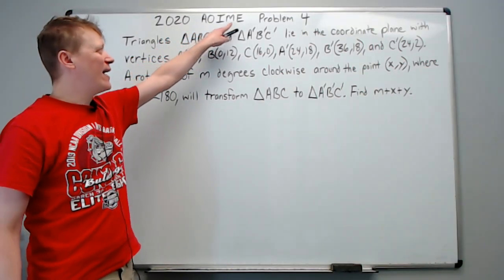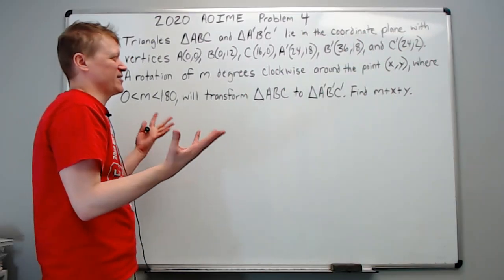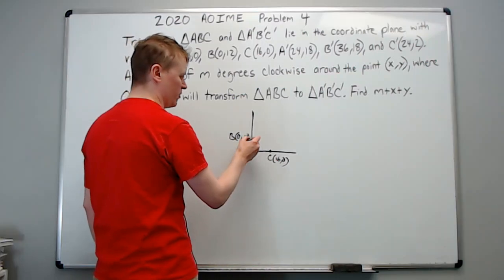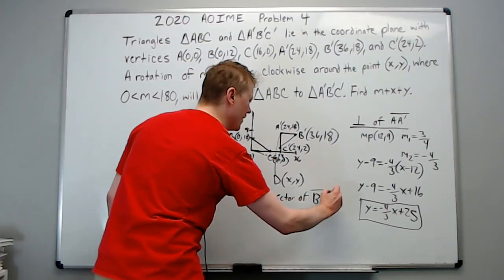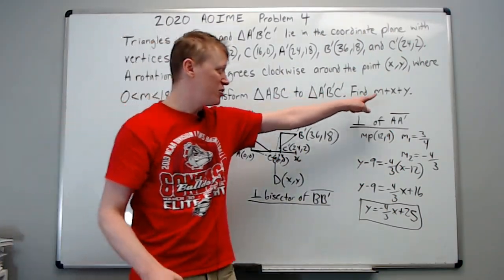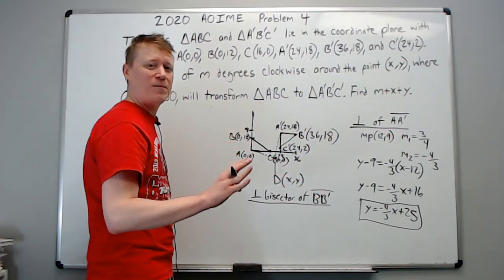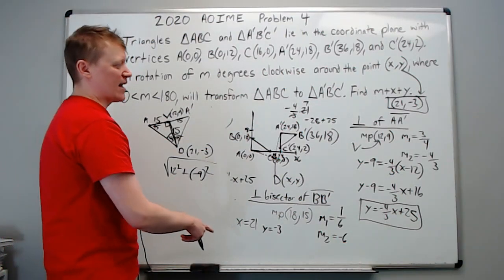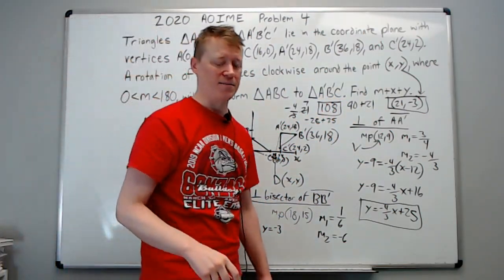2020 AOIME Problem 4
Strategies and Tactics for problem solving are discussed throughout the video. I try to talk about the underlying thought processes you should have in order to generate a solution path. Try not to skip around too much so you can hear that discussion about the nuances of critical thinking while not making mistakes and the reasons I use to support those ideas. Let me know if I succeed at doing so and if it's helpful in the comments. :)